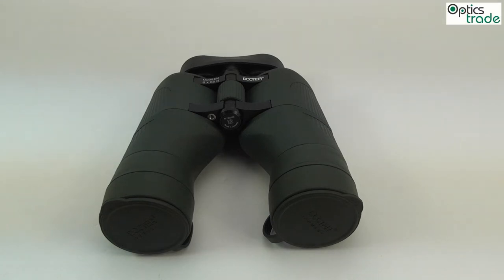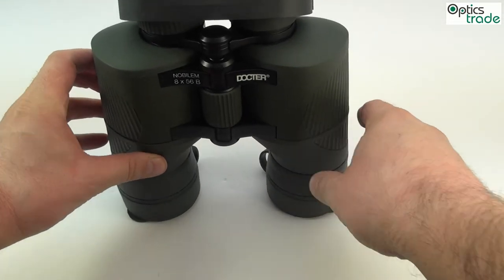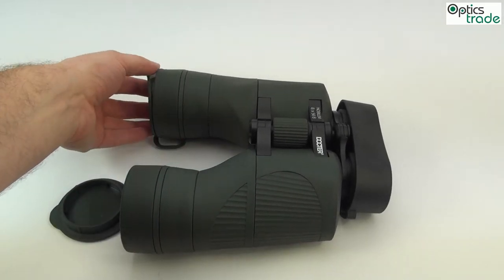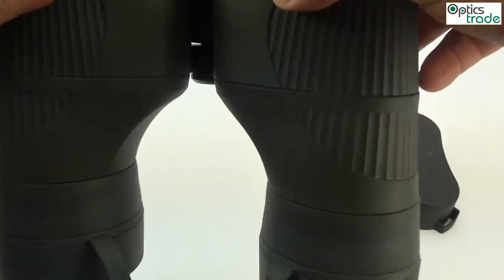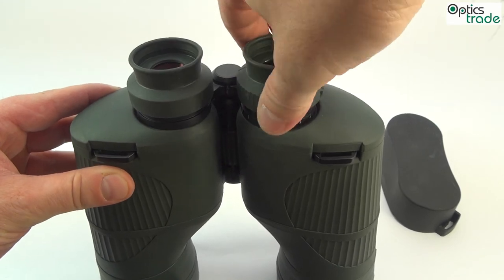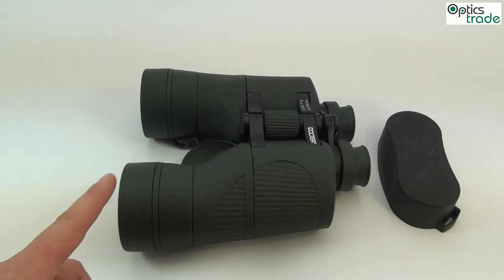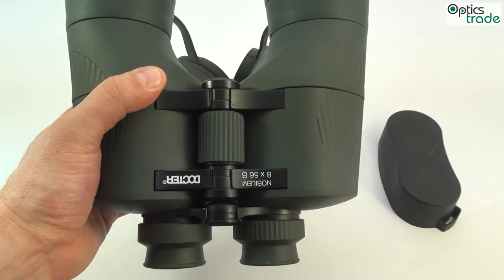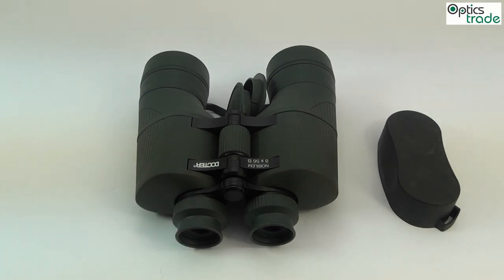Docter Nobilem 8x56 B/GA Binoculars - short review